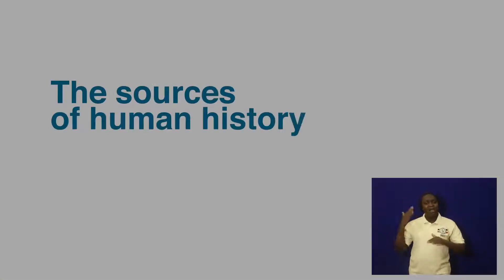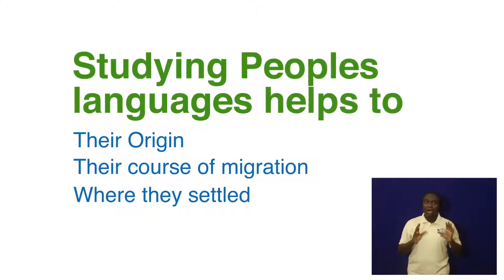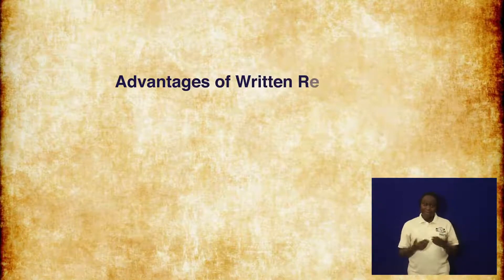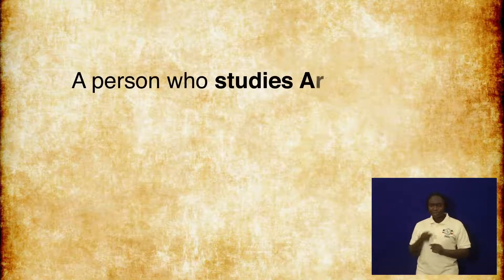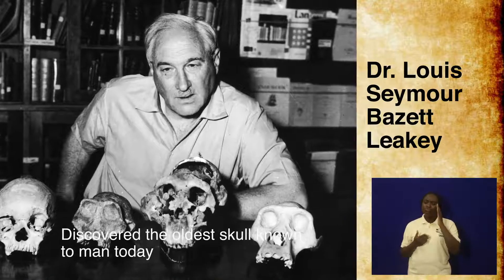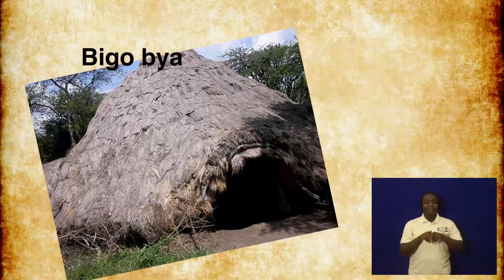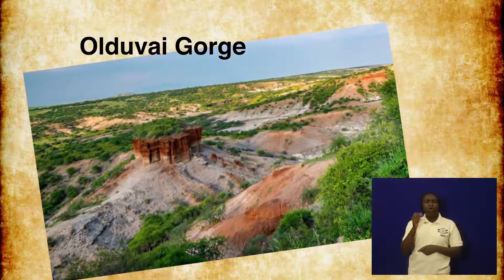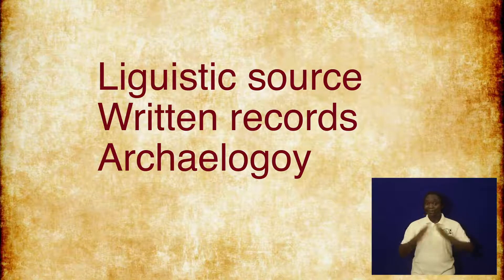Sources of Human History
This is a lesson taken from the Social studies syllabus, uganda